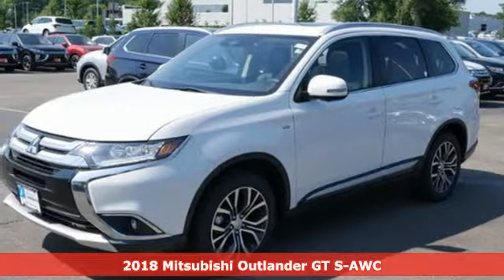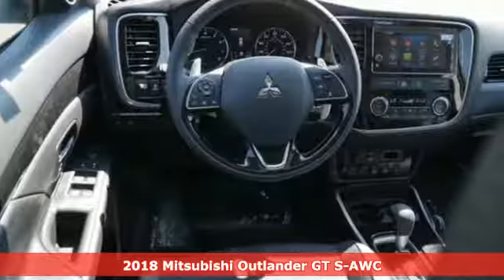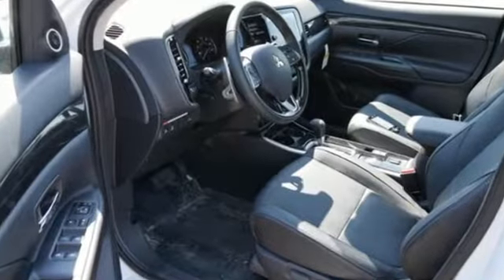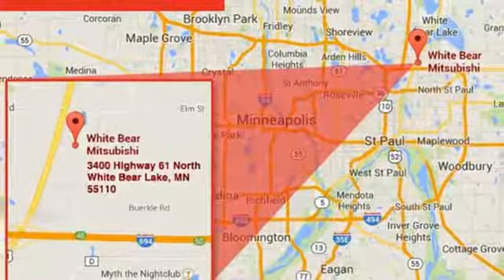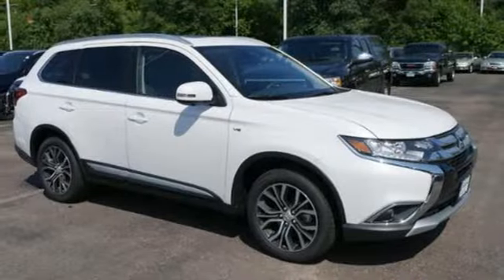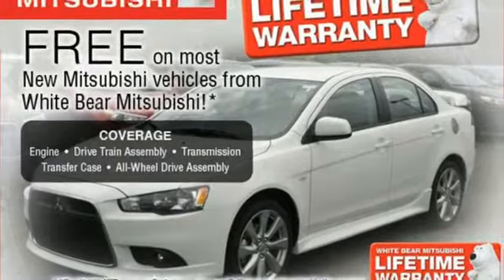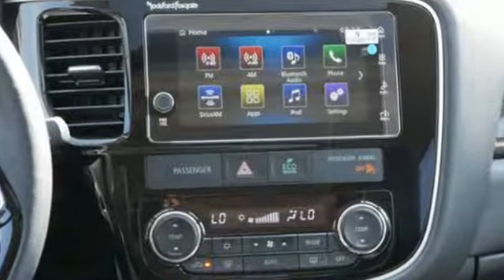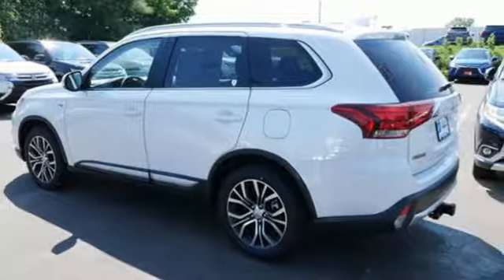New 2018 Mitsubishi Outlander Saint Paul White-Bear-Lake, MN #87846 - SOLD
Year: 2018
Make: Mitsubishi
Model: Outlander
Trim: GT S-AWC
Engine: 183 L V6 Cyl.
Transmission: Automatic
Color: Diamond White Pearl
Stock #: 87846
VIN: JA4JZ4AX6JZ006762

Address:
3400 Highway 61 North